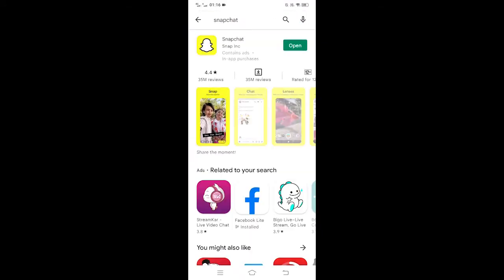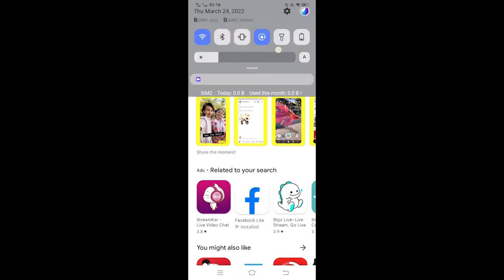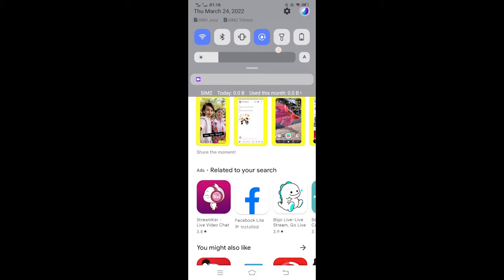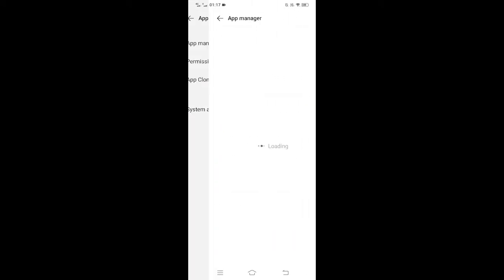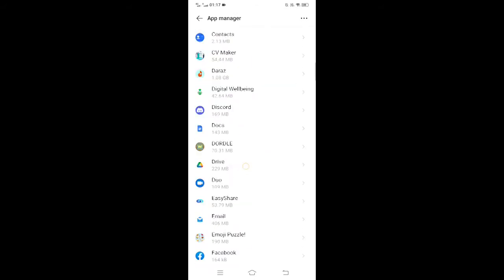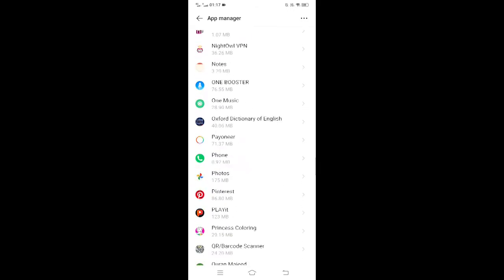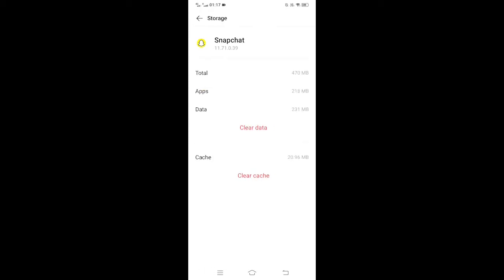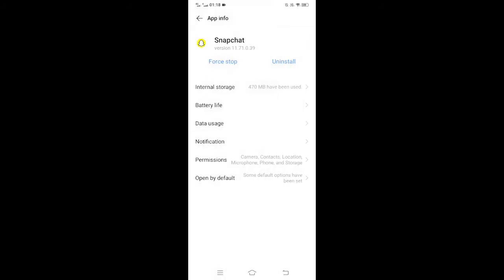How to fix remix snap on snapchat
In this video, I teach you how to fix remix snap on snapchat.